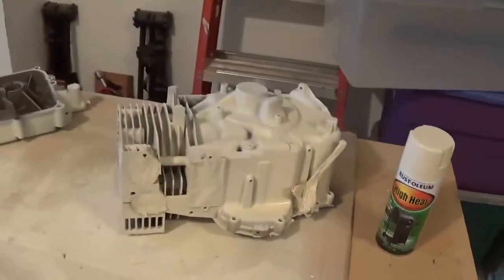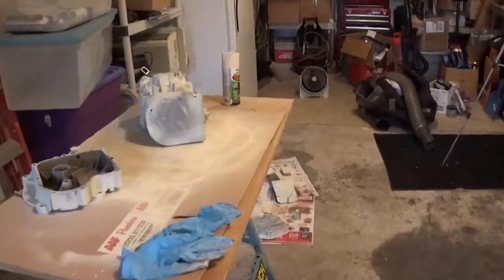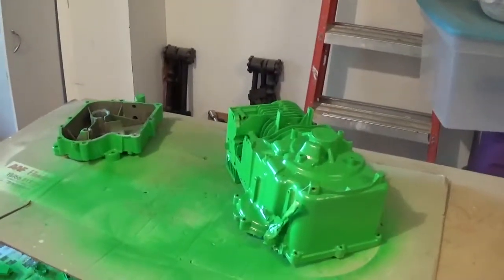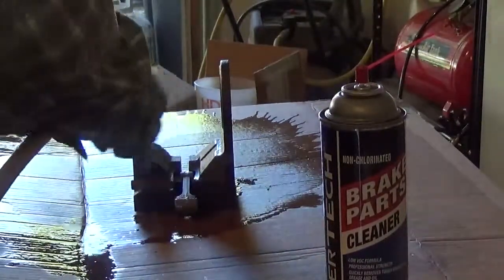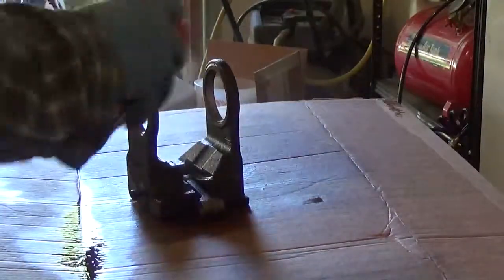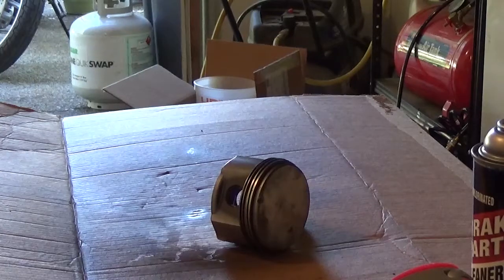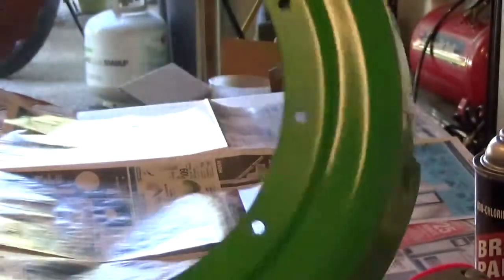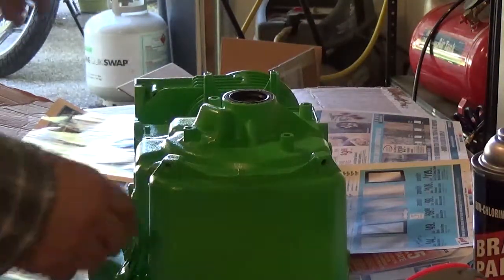Painting The Tractor Engine Block and Cleaning stuff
I am putting base coat of heat paint on engine block before final color, and showing new heat paint color of engine block also the start of cleaning of internal parts.